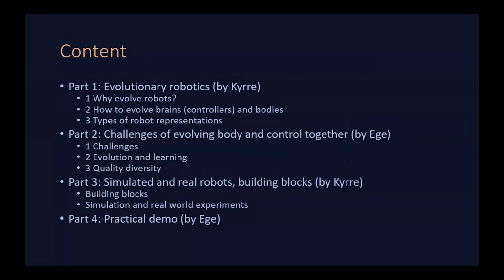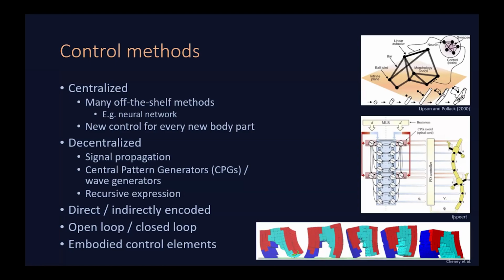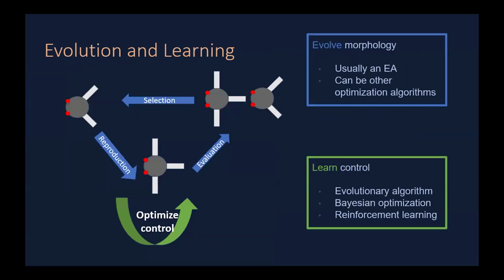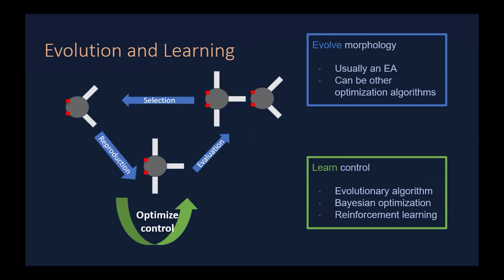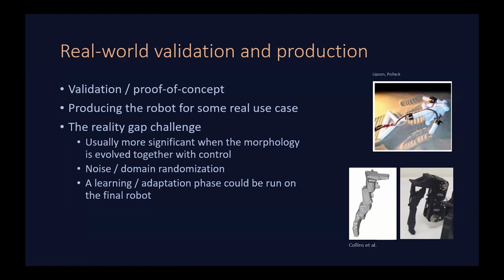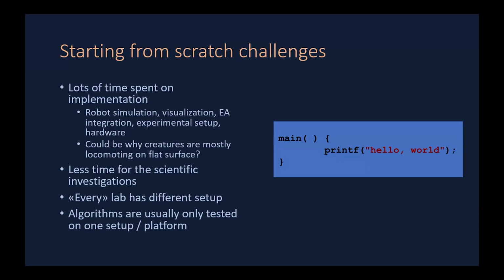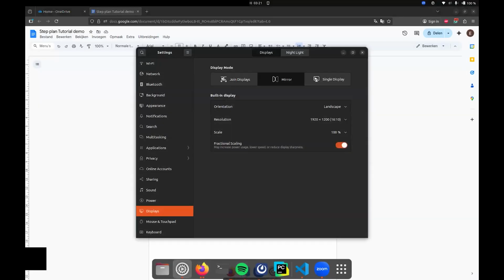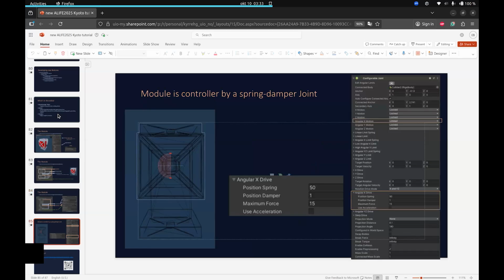Tutorial, Co Design of Robot Bodies and Brains with Evolutionary Algorithms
ALIFE is the world's premiere Artificial Life conference. This year’s theme is Ciphers of Life, encouraging participants to explore the many ways that life encodes information, creates internal languages, and interacts in encrypted ways with its environment.
ALIFE brings together leading scientists and trailblazing companies to forge new technologies, offering attendees and sponsors alike, a front-row seat to the future!